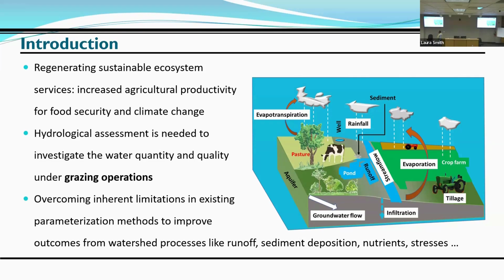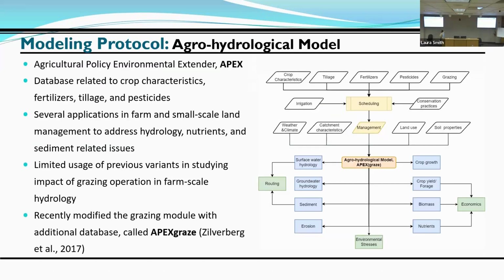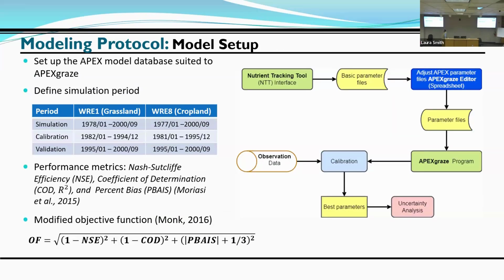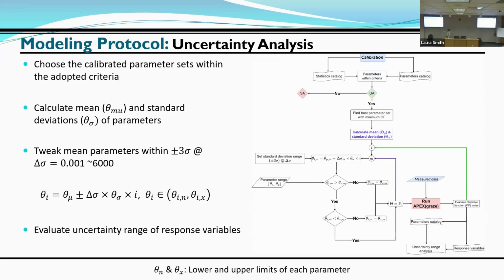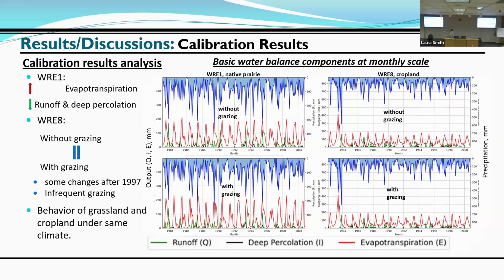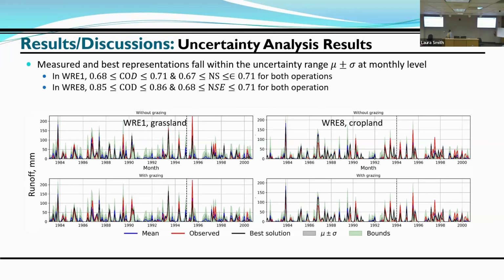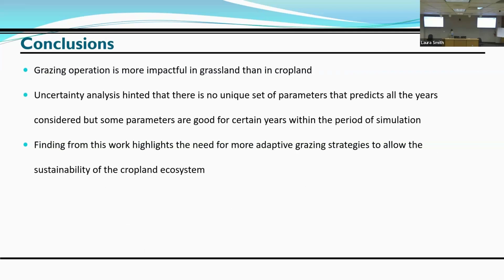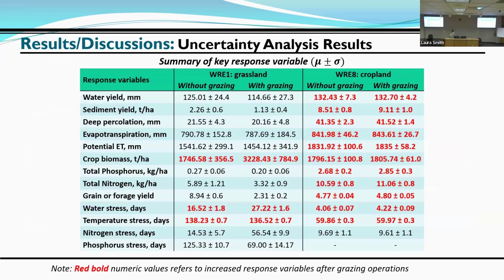Framework to Calibrate the Agrohydrological APEX Model and Uncertainty Analysis of Runoff Parameters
This presentation was delivered by USDA-ARS postdoctoral research associate Dr. Mahesh Maskey from the National Center for Alluvial Aquifer Research (NCAAR) as a part of the NCAAR seminar on May 3rd, 2023. for more information!